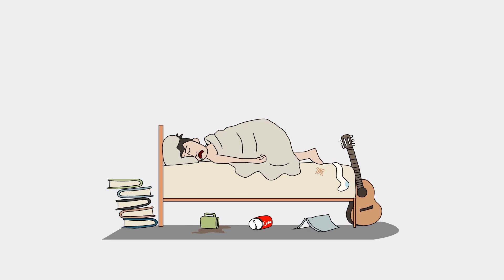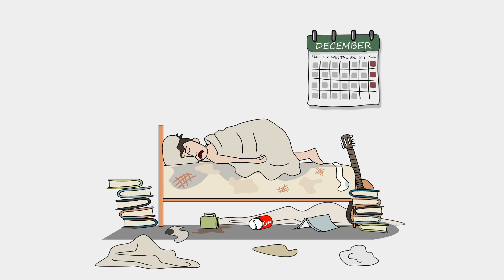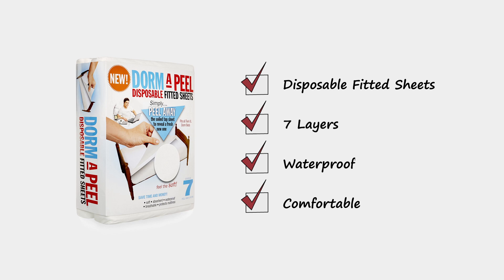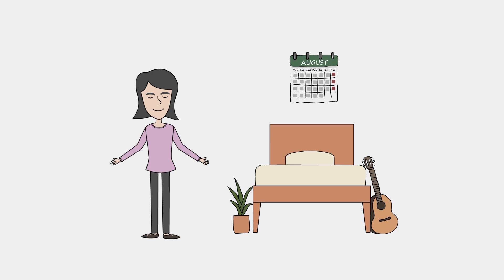Dorm-A-Peel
Dorm-A-Peel is a fitted, soft, absorbent, waterproof, breathable, disposable sheet with 7 peel away layers, that fits all Twin XL and Dorm Beds. With Dorm-A-Peel, simply Peel Away the soiled top sheet to reveal a new, clean layer below. Dorm-A-Peel saves time and money! Two packages last a full semester, and YOU NEVER NEED TO WASH SHEETS AGAIN!

WHY DORM-A-PEEL? Bed sheets should be laundered every 7 to 10 days; however, the average college student changes their bed sheets less frequently. Bed sheets are a magnet for dead skin cells, dust mites and perspiration, and need to be changed regularly. Our special blend of fibers is combined with a breathable waterproof membrane that allows you to stay cool while sleeping.

HOW TO USE DORM-A-PEEL: Place Dorm-A-Peel with color stitching at head of mattress; After 7-10  days, or earlier if soiled, pull down top corners, then peel along seams to reveal a fresh sheet underneath;  Dispose of used layers responsibly.